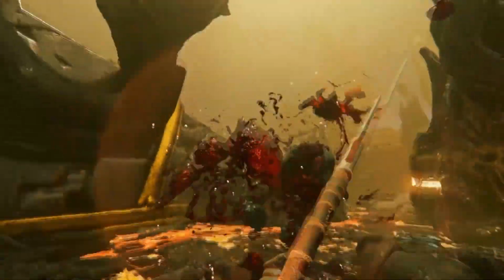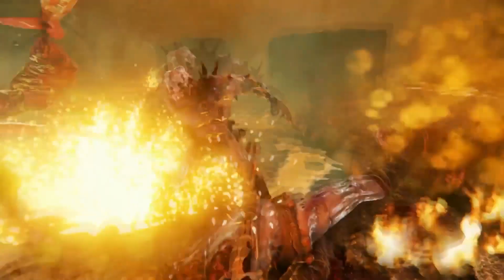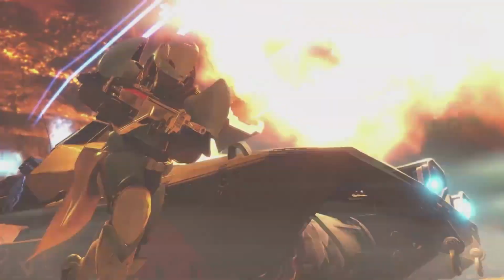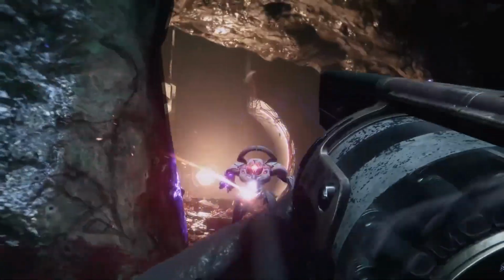Games Like Borderlands 3 | Like that? Try this!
Games like Borderlands 3. Like that? Try this! Similar games and sometimes other media recommended by us at Attack The Stack. Enjoy!

New episodes of, "Like that? Try this!" every week!

-Like the video if it helped you find something new!
-Share the video if you think it can help others!
-Comment to add to the discussion!

PSN ID:
zac1morris

Script sourced from Wikipedia. In some cases the original work was modified.